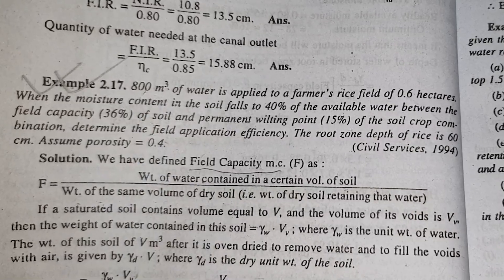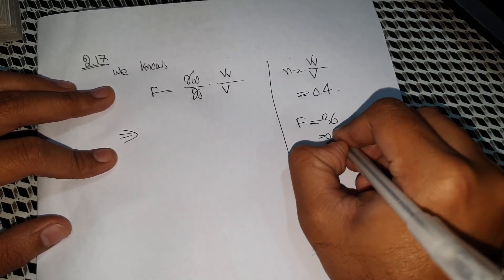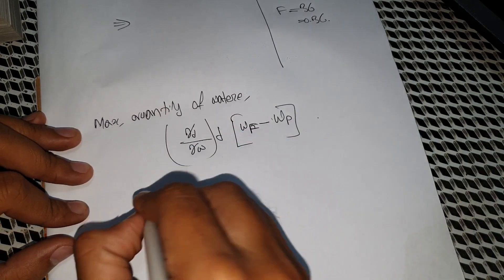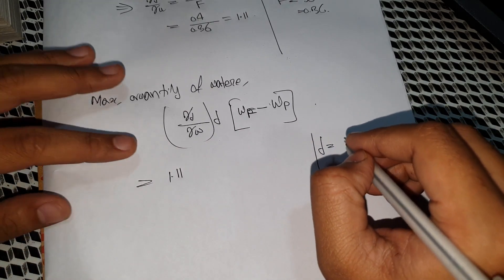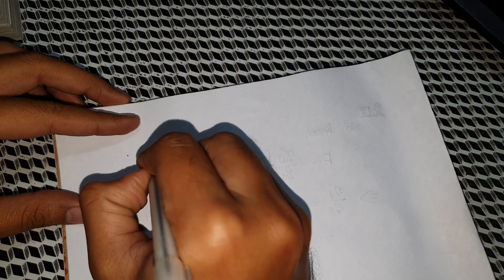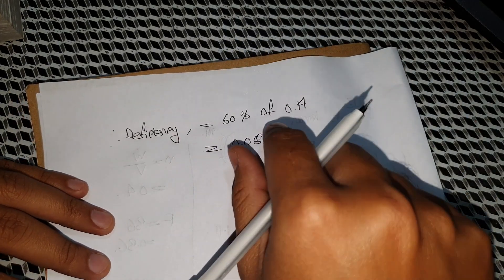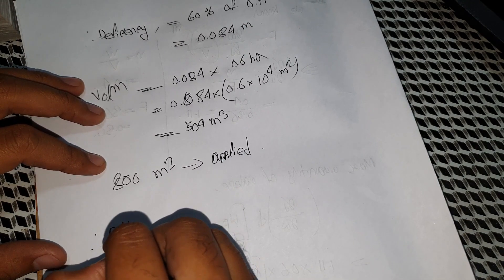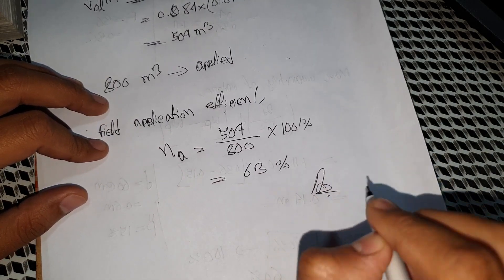Field Application Efficiency | Example 2.17 | Class -10 | Irrigation and Flood Control | S.K.Garg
In this video, I’ll show you {Field Application Efficiency}.
Irrigation Efficiencies.
Semester 4.1.
Book: S.K.Garg - Santosh Kumar Garg.
Chapter-2: Water Quality of Crops.
Examples 2.17
Course Code: CE 767
Course Name:  Irrigation and Flood Control
SEC
Sylhet Engineering College.